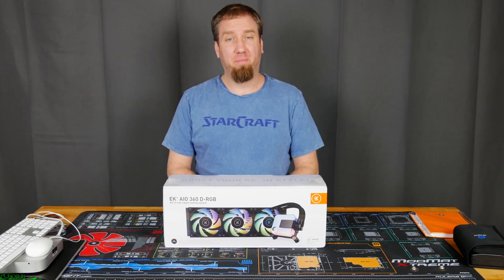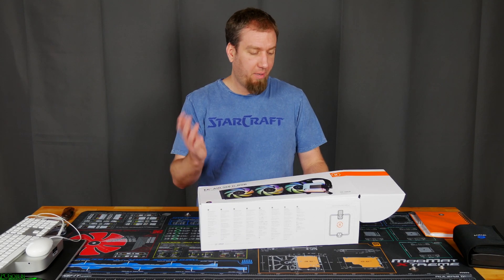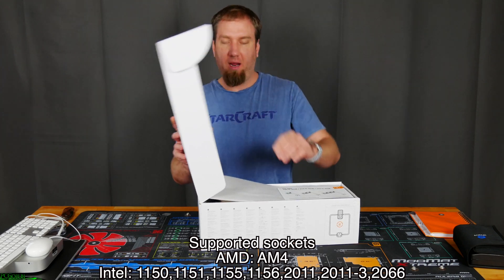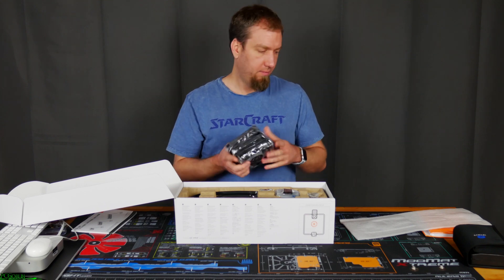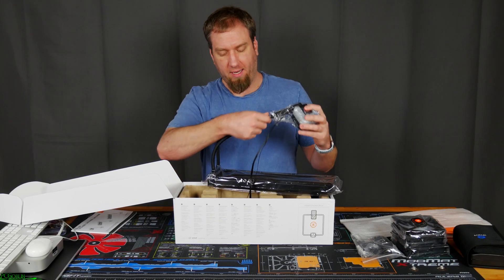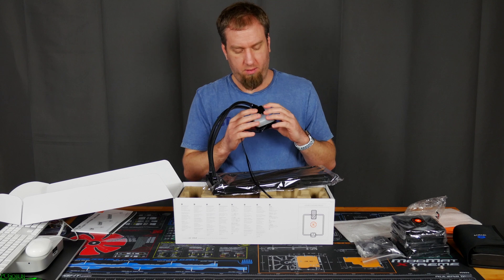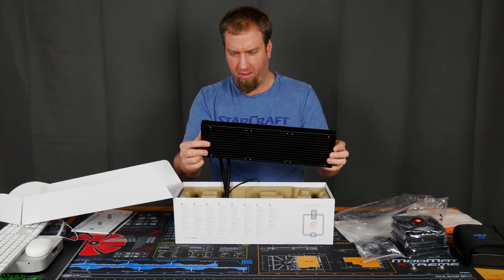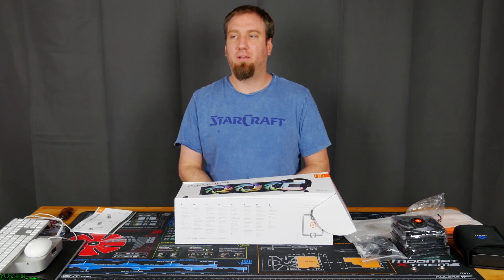Unboxing the EKWB all in one liquid cooler EK-AIO 360mm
Hello Internet,
We unbox and take a quick look at EKWB's all in one water cooler the EK-AIO(360mm)

For USA
For Deutschland
My recommended gaming mousepad of choice
- skypad20

EK 240mm AIO D-RGB All-in-One Liquid CPU Cooler with EK-Vardar High-Performance PMW Fans

- EnGenius Technologies EAP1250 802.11ac Wave 2 Dual-band

BTC - 1A5UnTttgpTLeoqbaeXXhw98qsWV2S4Hqw
ETH - 0xf12B72De1af23aFe090bBFa343CB5a3Ad701318e
LTC - LcAgEbCnLDwtkpX9reUN6wGRQpCnxq8HRm